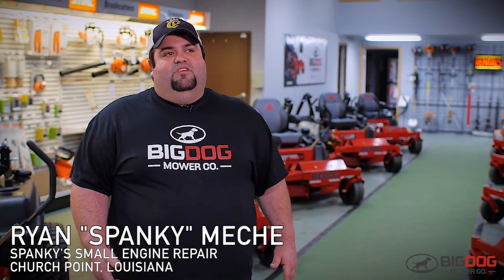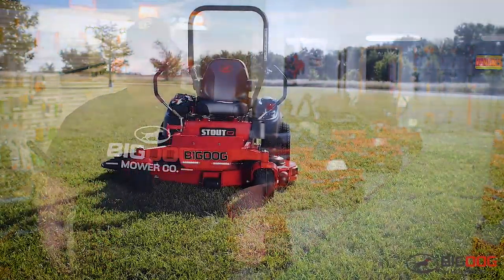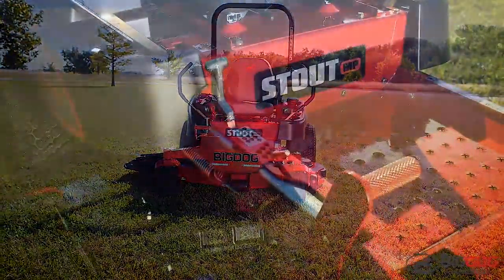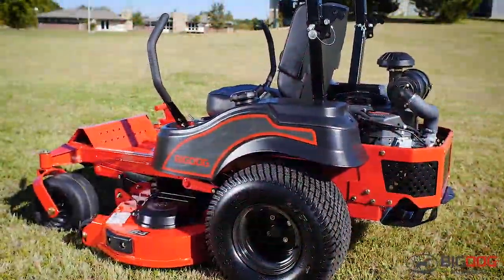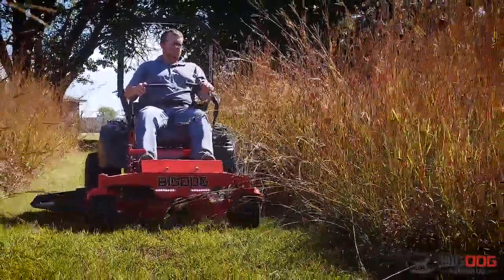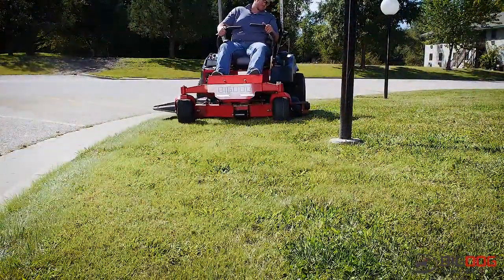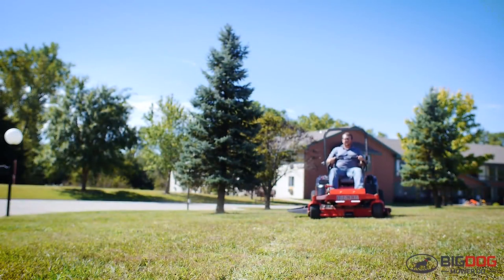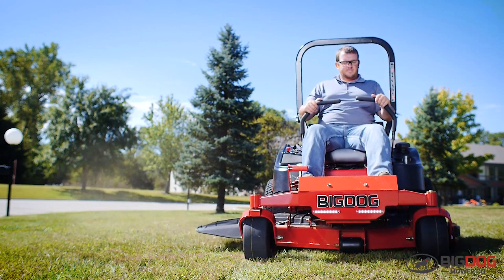BigDog® Mower Co. | Spanky Recommends the BigDog® STOUT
Ryan "Spanky" Meche, owner of Spanky's Small Engine Repair & Mower Sales in Church Point, Louisiana recommends the BigDog® Stout as the best value zero turn mower for the residential user.